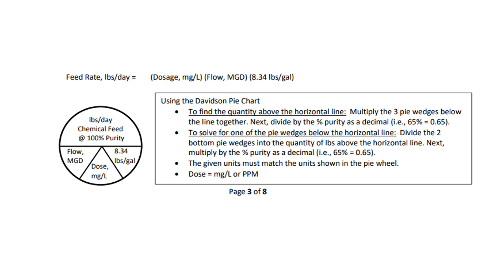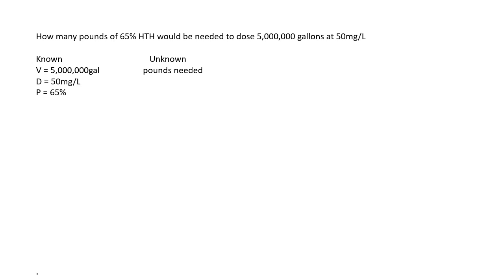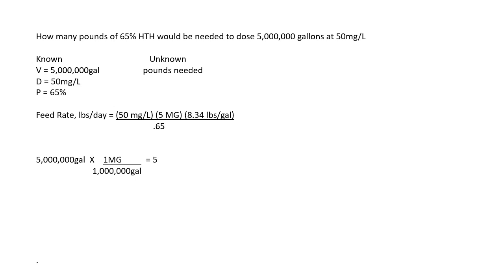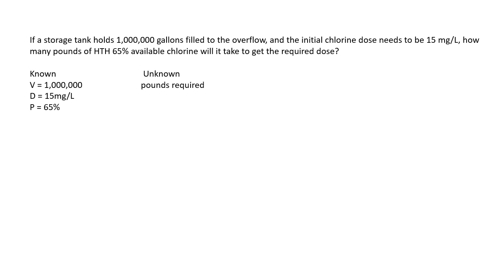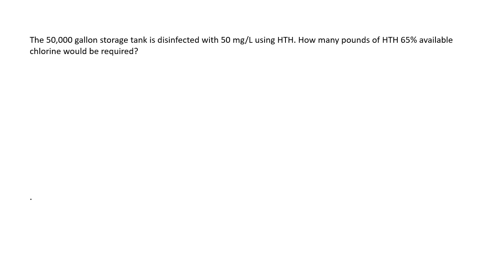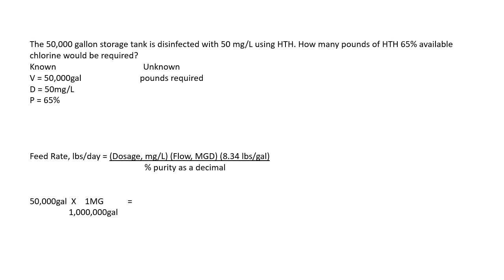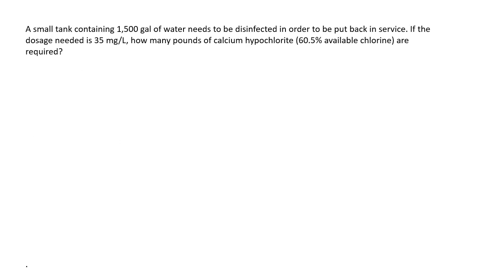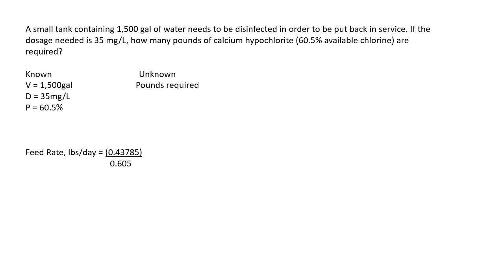Dosage Questions How Many Pounds of % Purity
Intermediate/Beginner Treatment Math

Dosage Questions solving for How Many Pounds of Chemical Required when % Purity is Not 100%